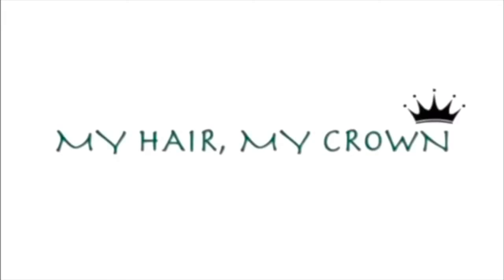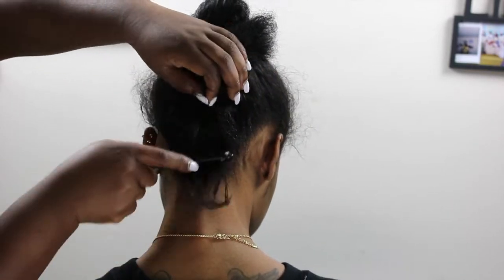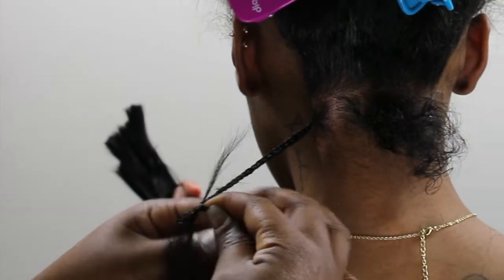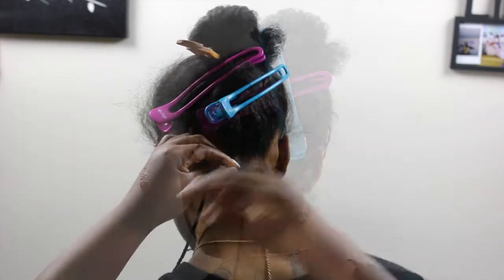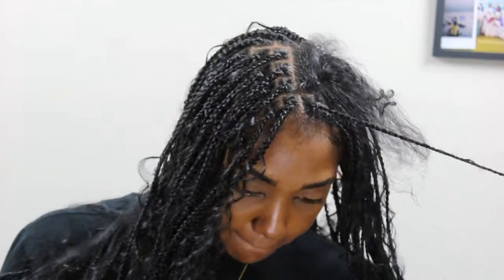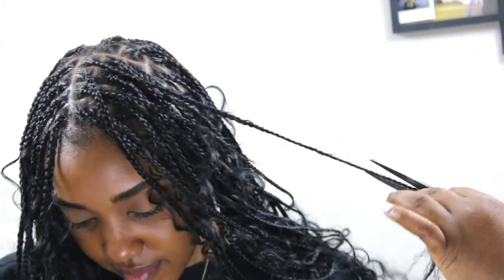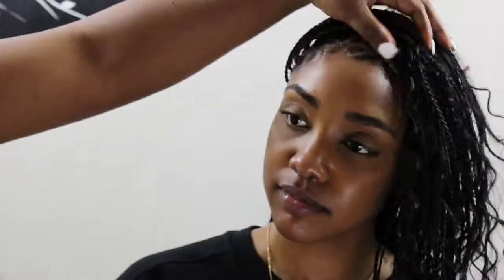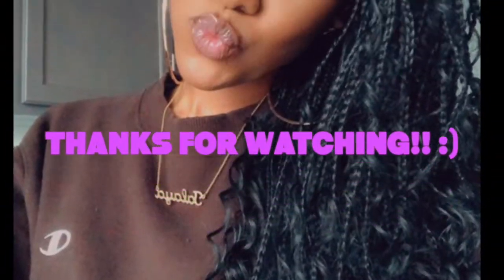HOW TO: GODDESS BRAIDS | KNOTLESS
Hello Queens;
I hope everyone is staying safe in this pandemic.
I pray once COVID-19 is over, all your family members are all still here.
May God continue to bless us all.

This video is about how I achieve the Goddess Braids using the Knotless method.
     About 4 packs of outre was used
    1 pack of Encore Lavie Body wave weave hair.
     Ampro Sylin' Jam
    Mosse and Hair Spray

Remember, Your Hair, Your Crown.